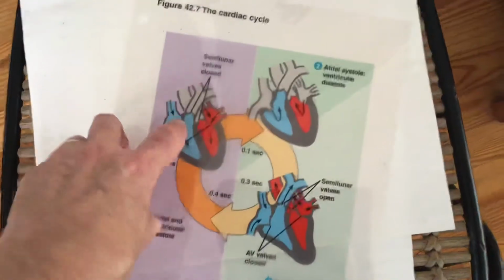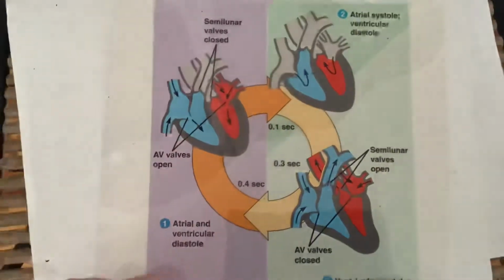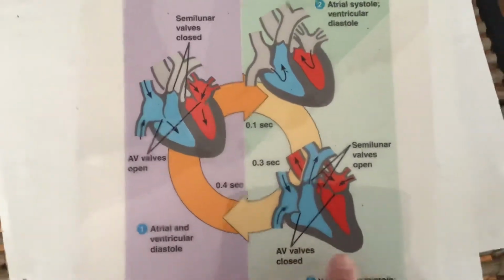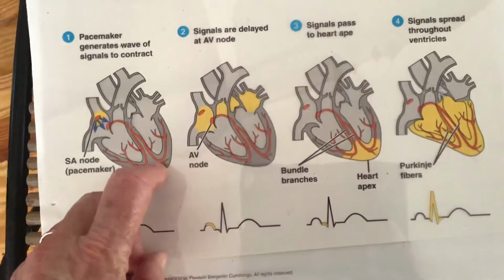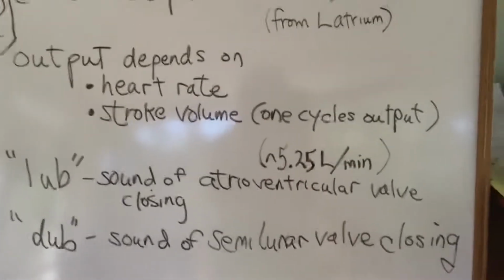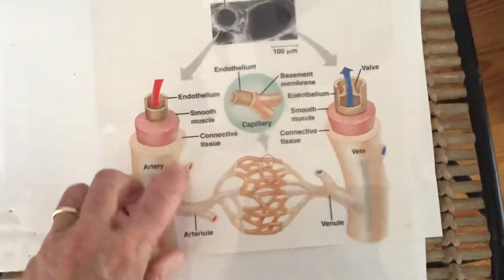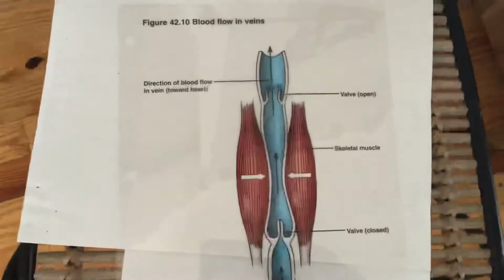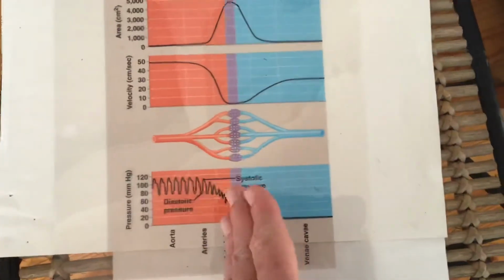Coronacam Circulation (P 2)